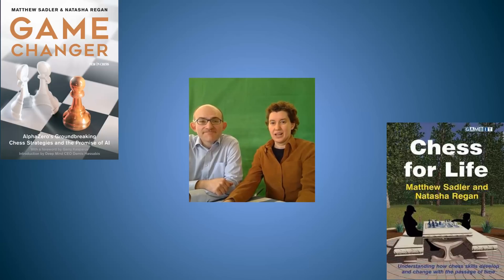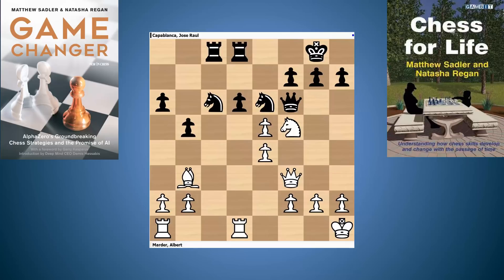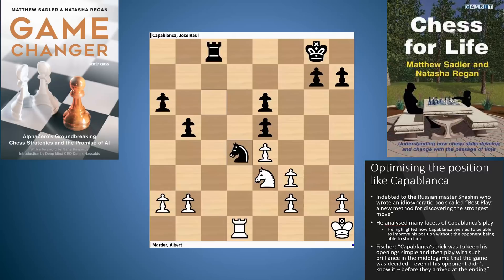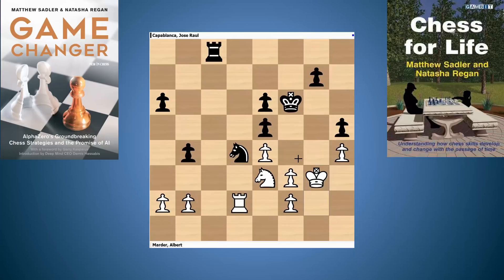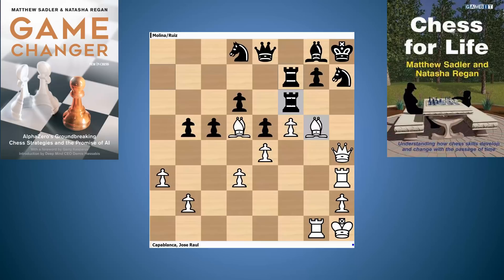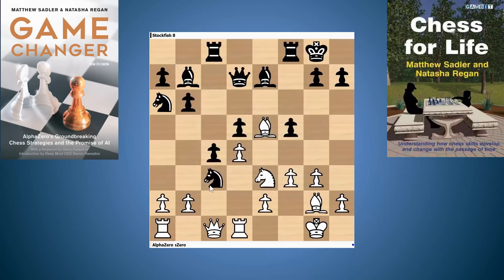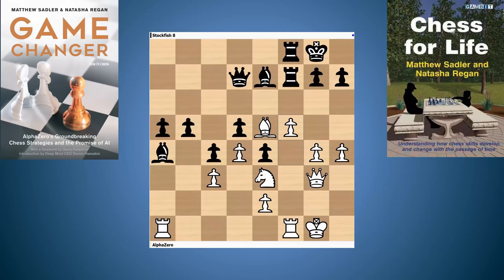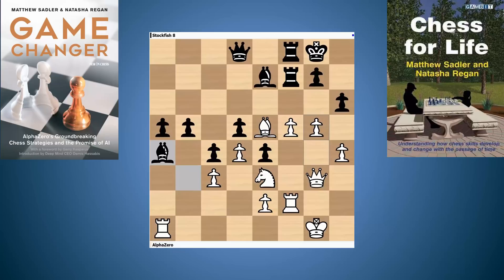AlphaZero Capablanca-like positional play. AlphaZero Middlegame Strategies #3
A video by GM Matthew Sadler and WIM Natasha Regan explaining how AlphaZero - DeepMind's general purpose artificial intelligence algorithm - thinks, trains and plays chess.
Matthew and Natasha's new book "Game Changer" came out on 20th January 2019 and won the prestigious ECF Book of the Year and the FIDE Book of the Year prizes for 2019! It is available in print and digital versions from these links:

This video also marks the 3rd anniversary of Matthew and Natasha's previous book "Chess for Life" This video weaves themes from both books together, showing how Capablanca's ability to optimise his position to the utmost is reflected in AlphaZero's play.